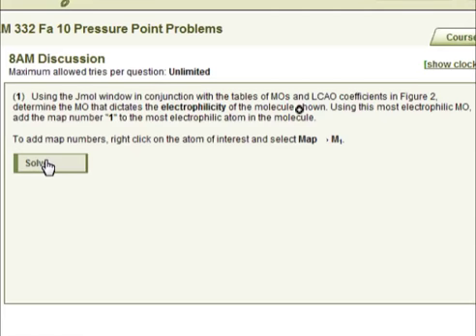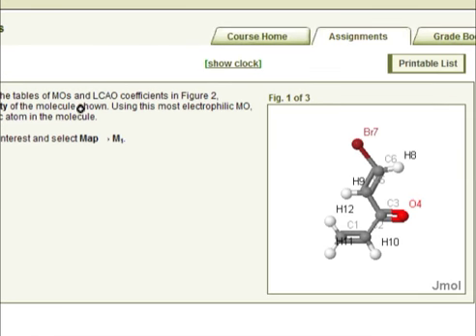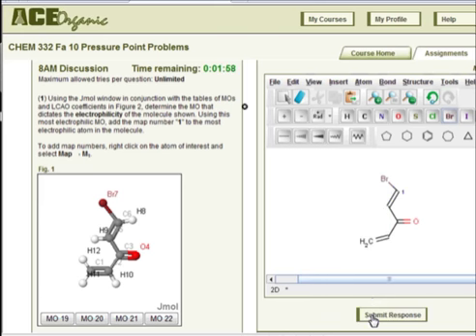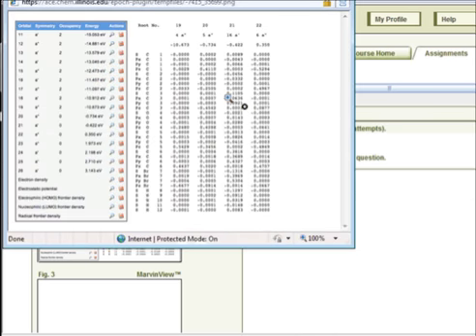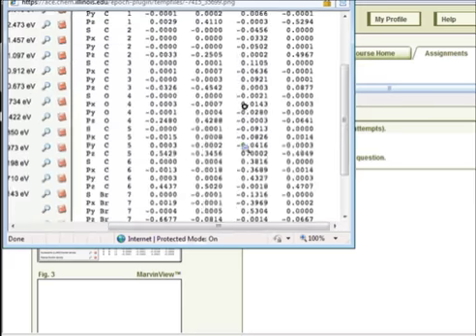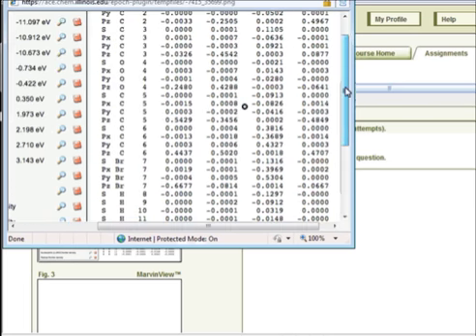P38AM901jsm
Pressure Point Problem for Lesson 3 recorded at 8AM on Sept. 1 in which student is asked to determine the most electrophilic site in the molecule.